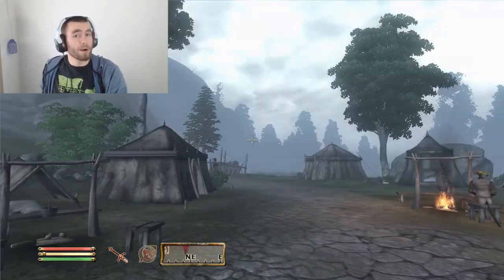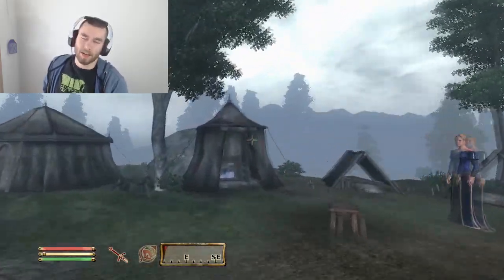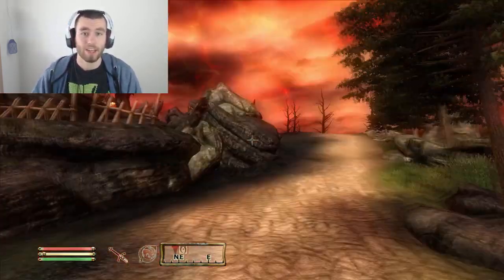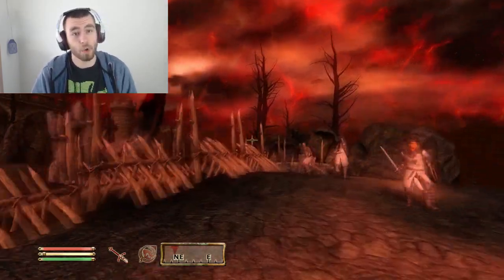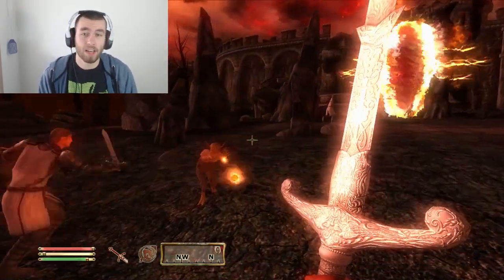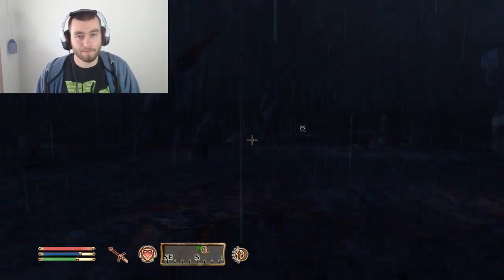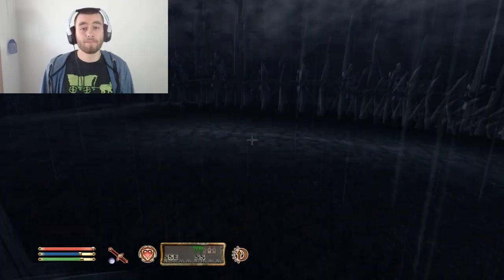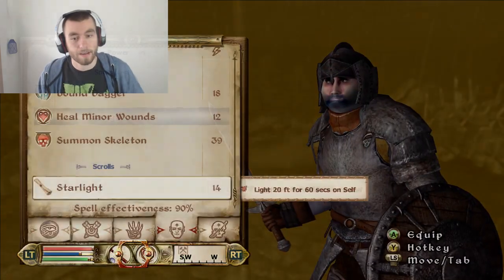What Makes Kvatch Special?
Honestly, I don't know why the Daedra attacked Kvatch, but I would like to talk about it's people and architecture.

Kvatch is an interesting city in Oblivion.  It got attacked by the Daedra and the residents are in a refugee camp outside the city.  Unlike Skingrad, the whole city is on top of a hill, rather then just the castle.  Kvatch is actually really big, and I wish in vanilla it would get repaired.  At least there's mods!  Thanks Oblivion Community.